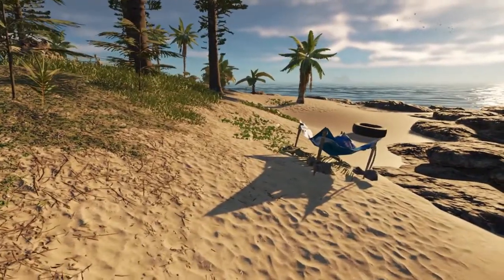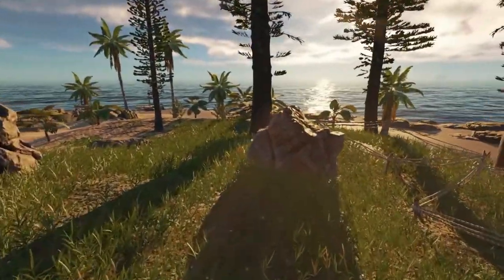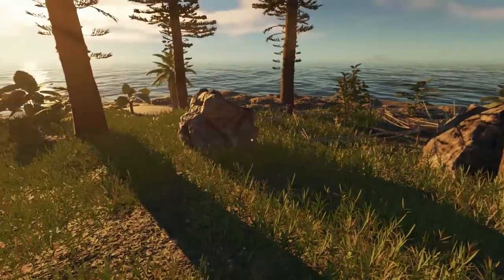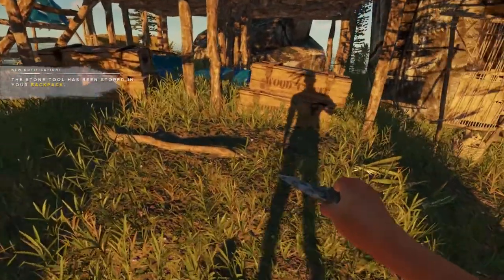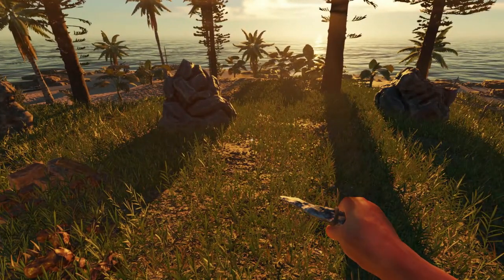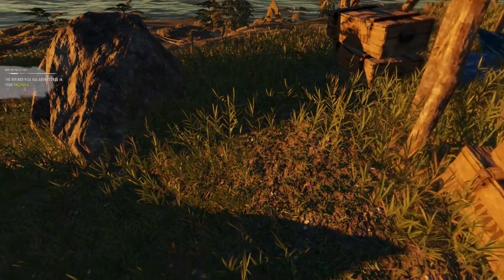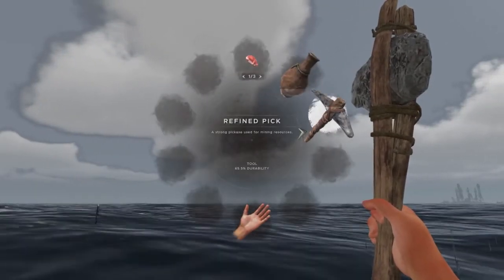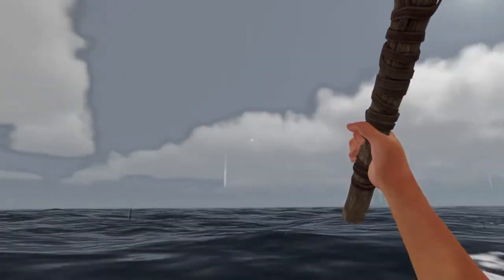Stranded Deep Rocks and Clay Tutorial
In this mini-tutorial we're going to cover how to gather and mine rocks along with where to find and mine clay. To do that we'll need a Refined Pick which we will show you how to craft.

Recorded playing Stranded Deep version 0.38